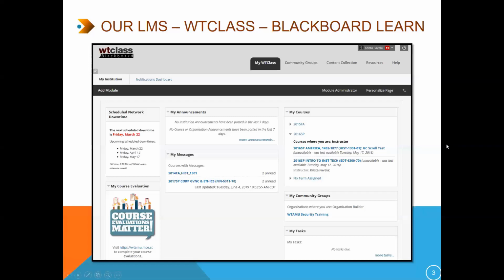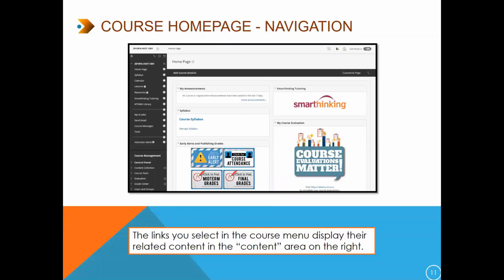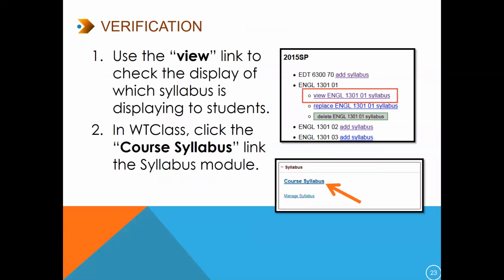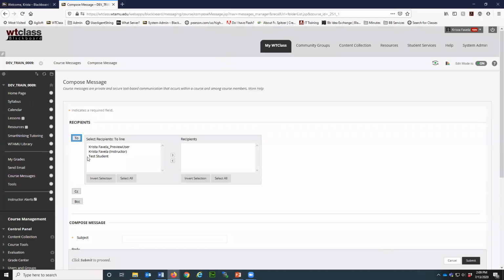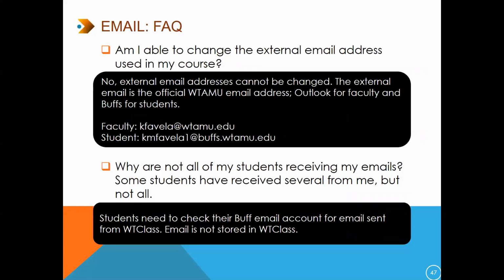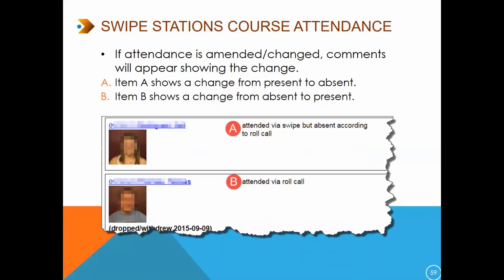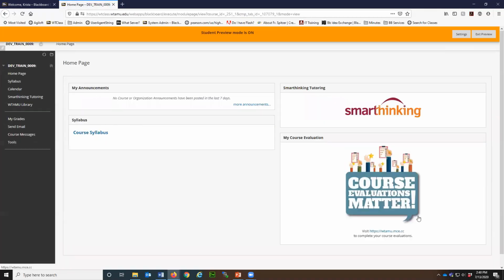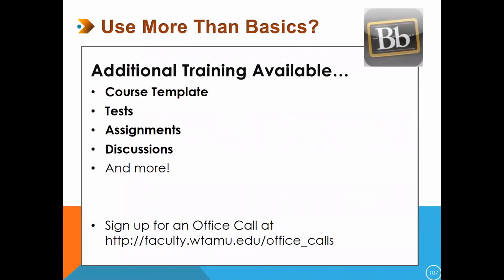Virtual Learning BootCamp Day 1: WTClass Basics 20200714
This session provides you with an introduction to WTClass. You will learn to navigate and access your courses, upload your Syllabus, create a course calendar for students, add folders and files, set up your course homepage, and configure a basic Gradebook.
This session is recommended for new faculty or faculty relatively new to using the main tools in WTClass for your courses.